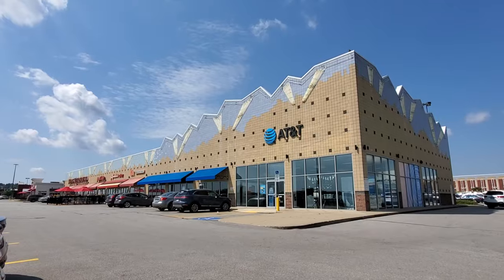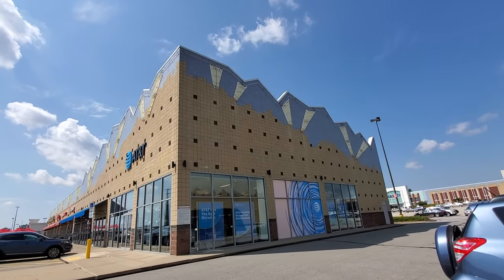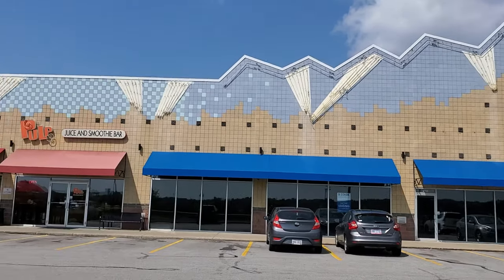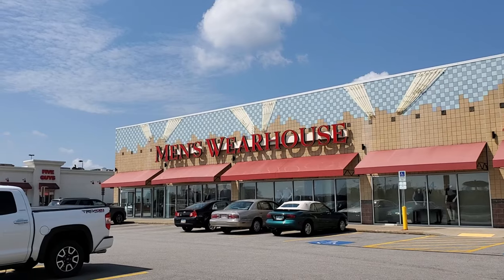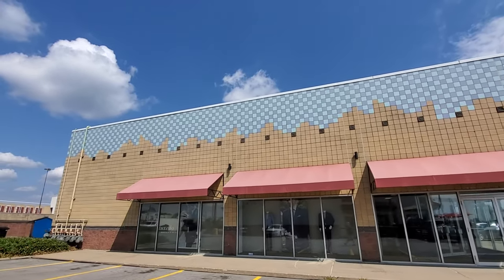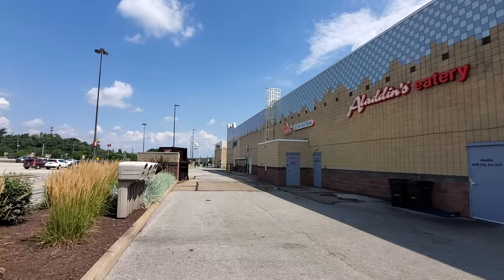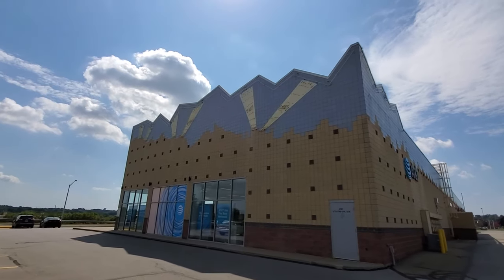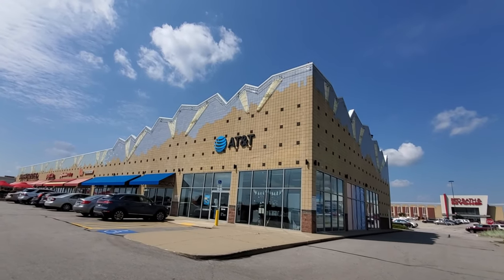former HOLLYWOOD VIDEO with NEON SPOTLIGHTS !! SO AWESOME !!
Joseph Weaver